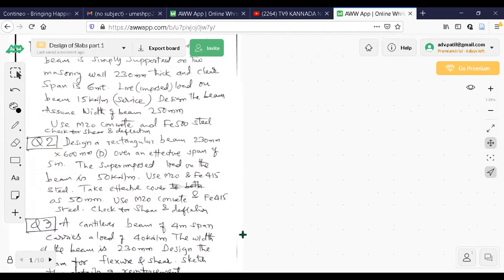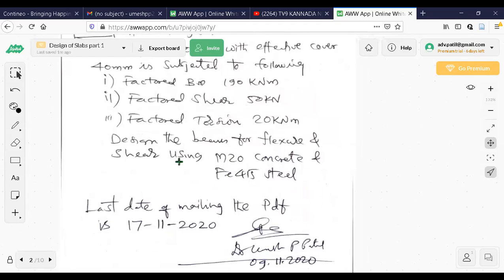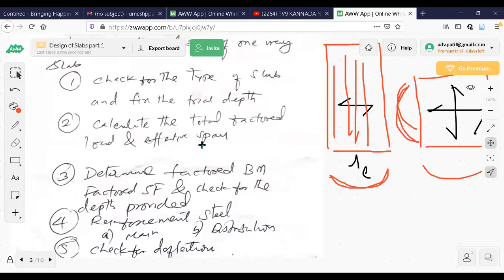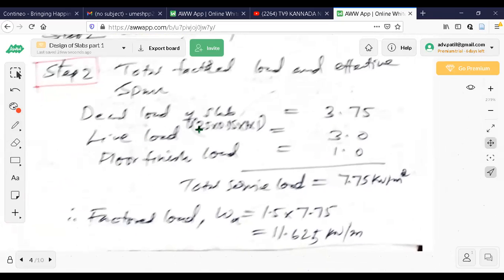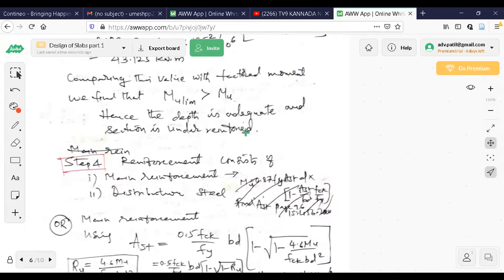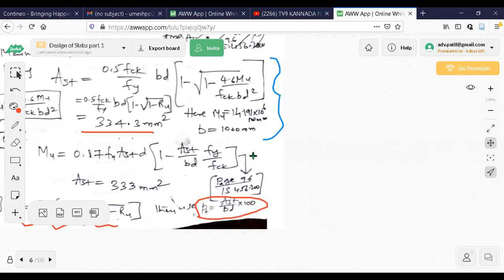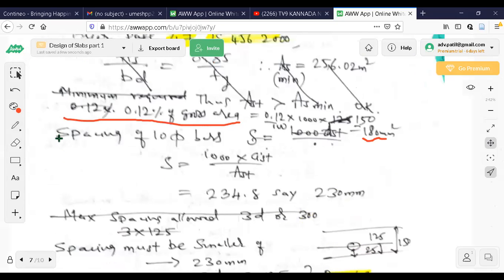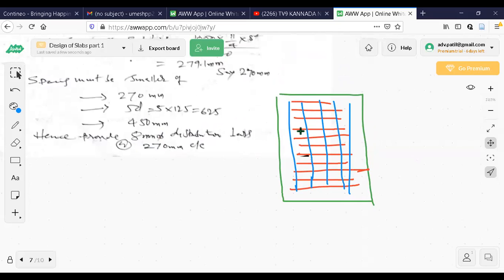Design of one way Slab 18CV53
Various Steps in the design of one ways RCC slab are explained